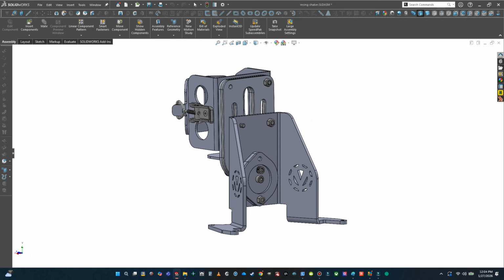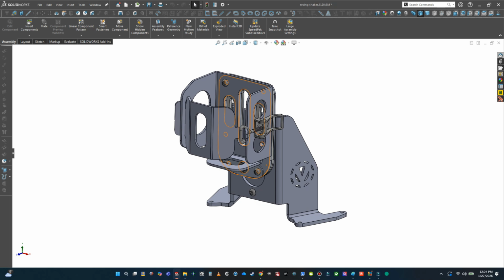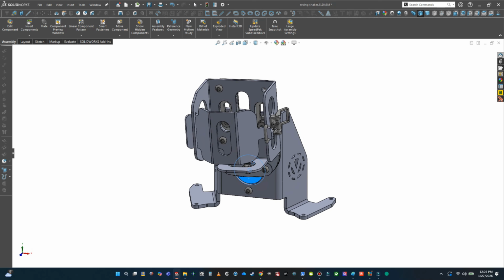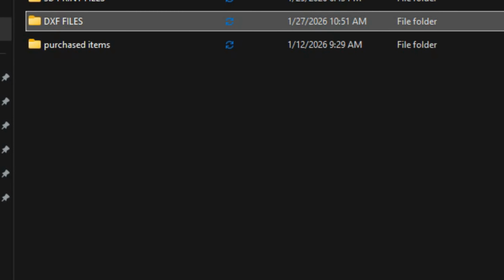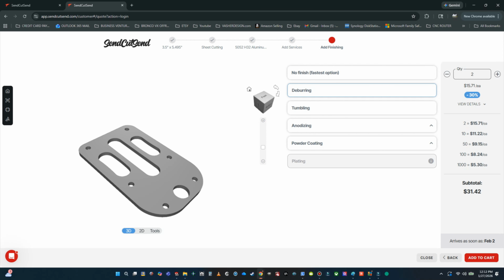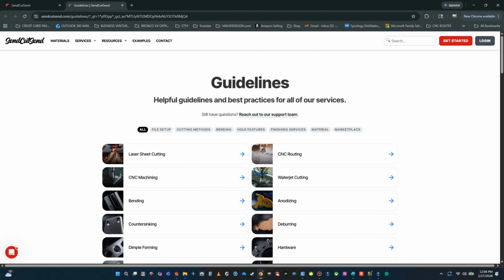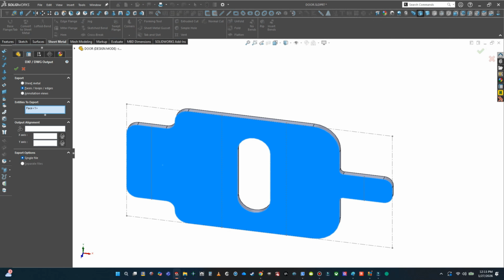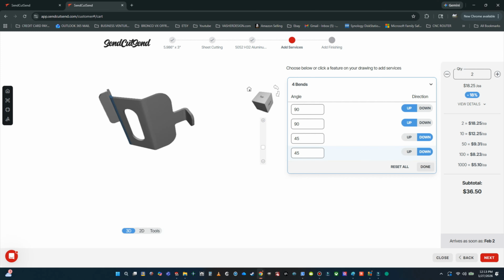Making a RESIN MIXER with SendCutSend. My Favorite New 3D Printing Tool!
I needed a resin mixer and could not find one on the market for my purposes so I developed my own. Thanks to SendCutSend manufacturing can be quite easy and quick.

The shaker is also available now on Etsy